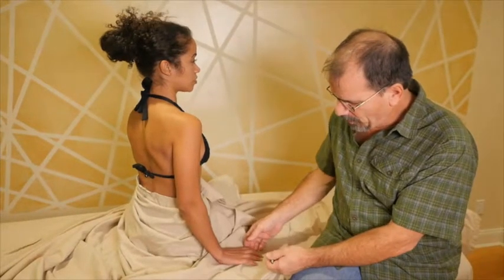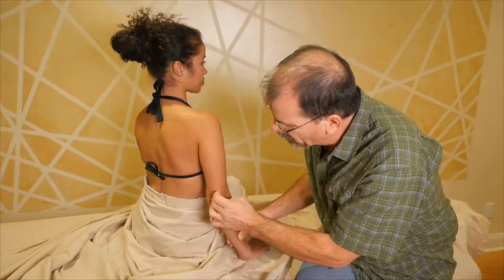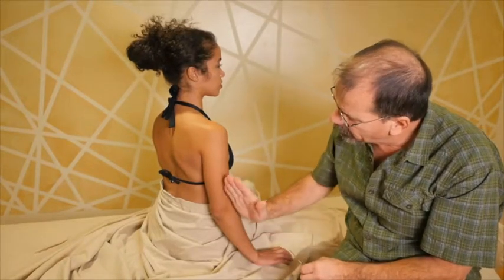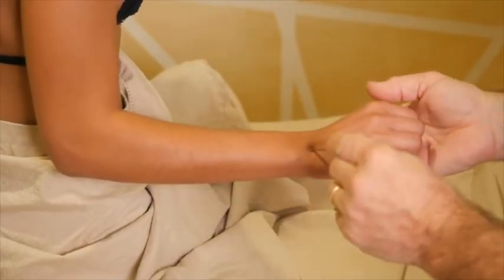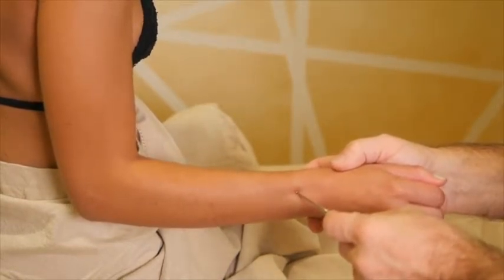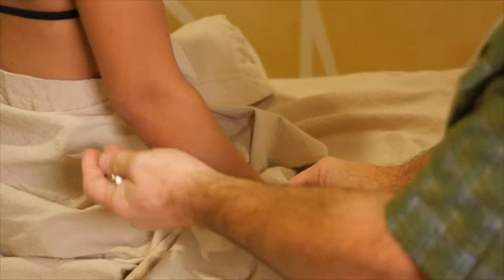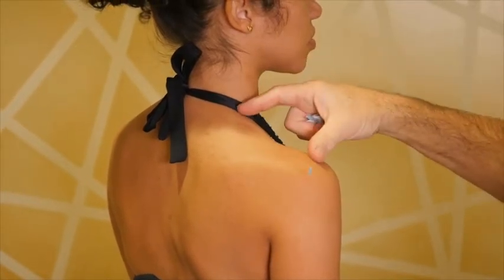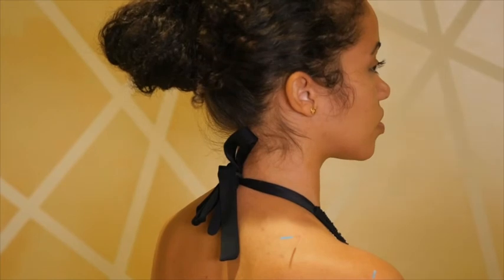AcuPractice Videos: San Jiao Meridian 6min 34sec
Acupractice Seminars offers online and live acupuncture and dry needle cross-training for physicians and other healthcare providers.